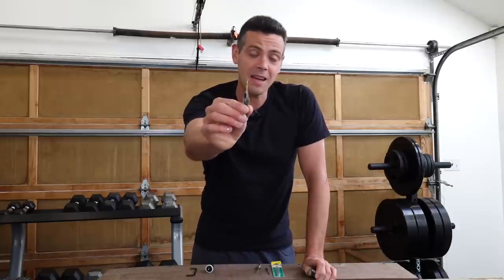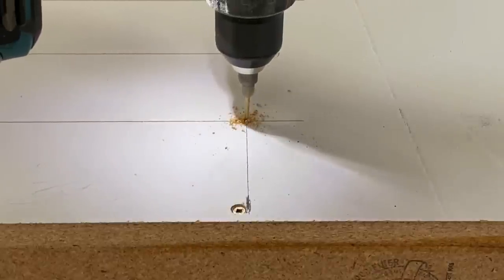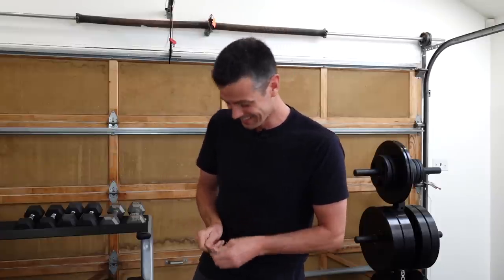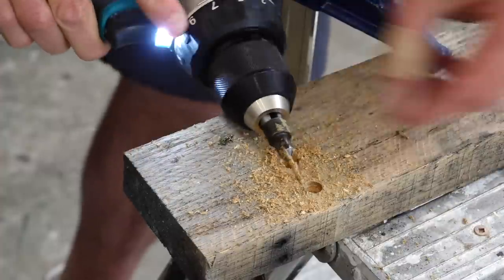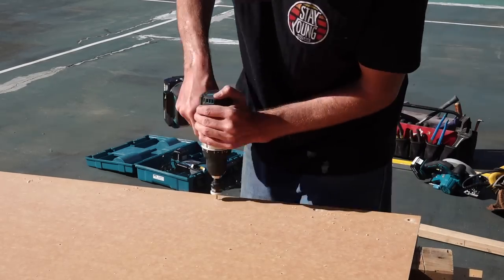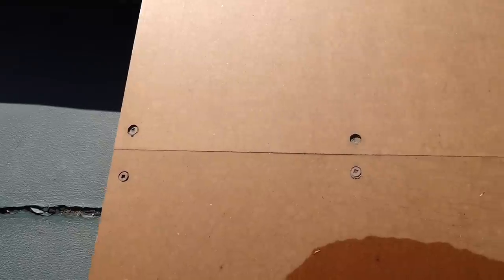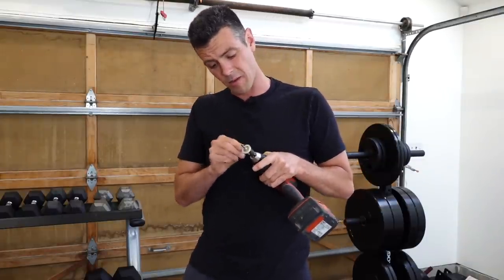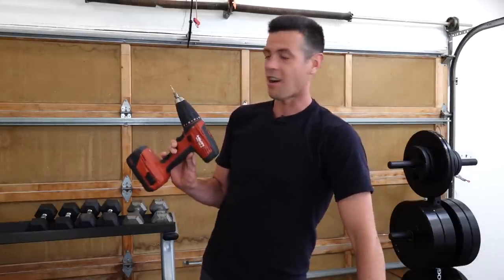Cheap Countersink VS Expensive Countersink!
Is there even a difference? Are expensive ones worth it?Watch to find out!
Here are some Amazon Links to the good countersink bits.
-Countersink with depth gauge
-Tapered bit
-cheaper option
-3 pack cheaper option